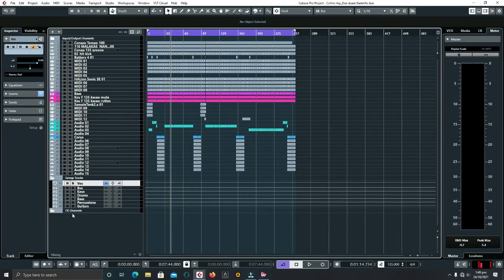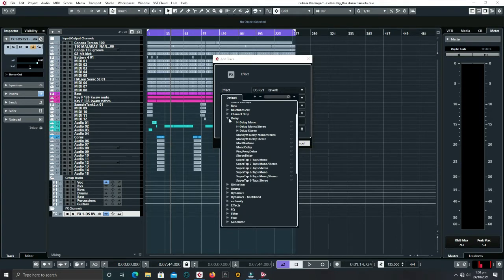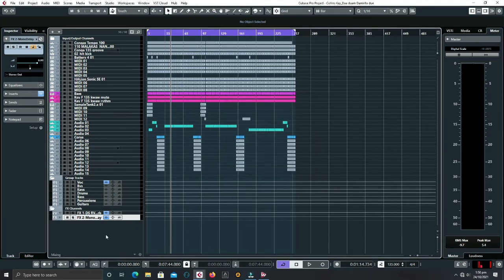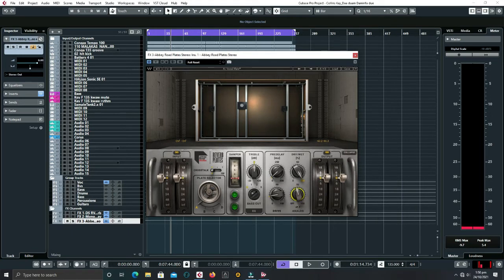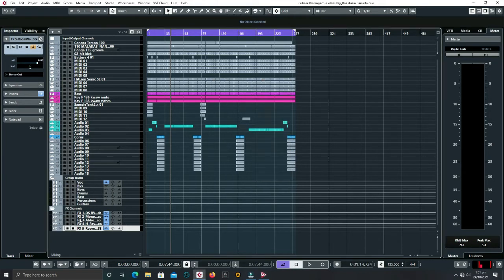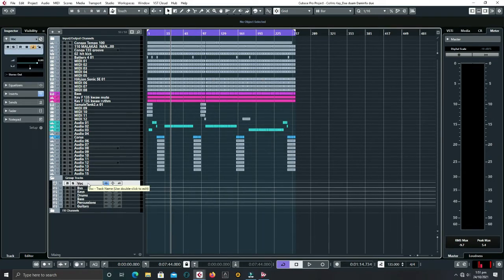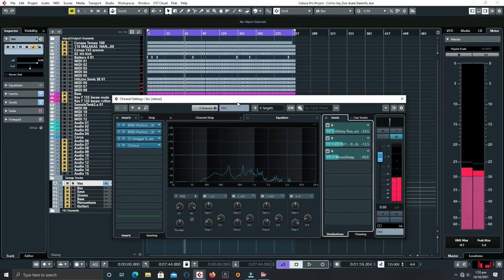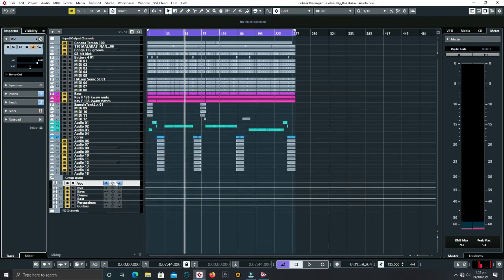How to add FX Channel in cubase